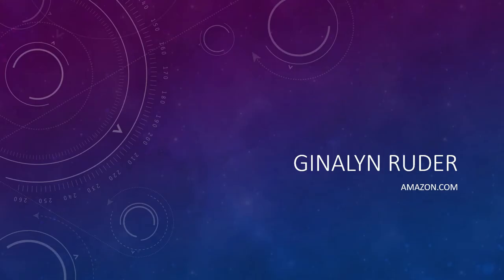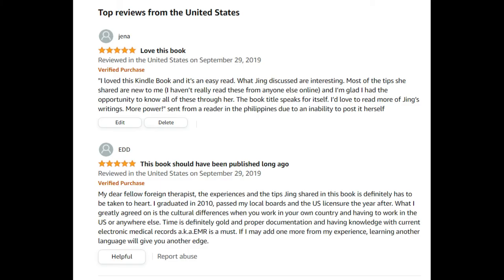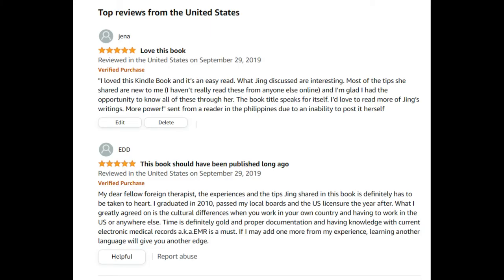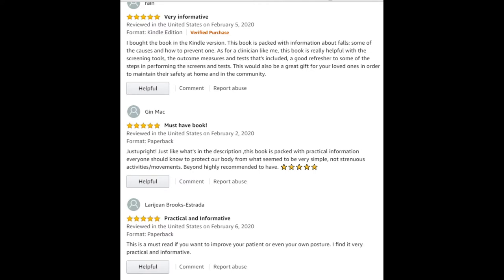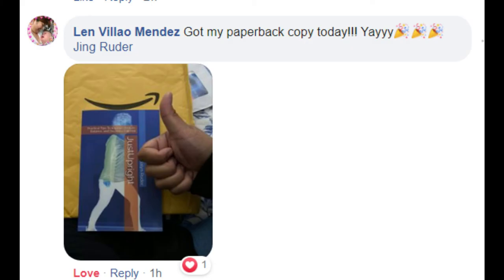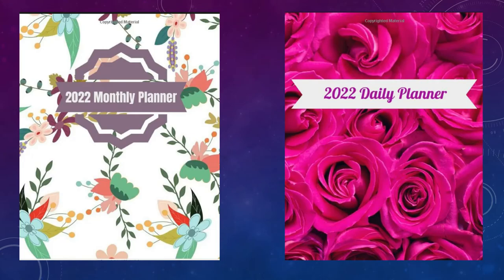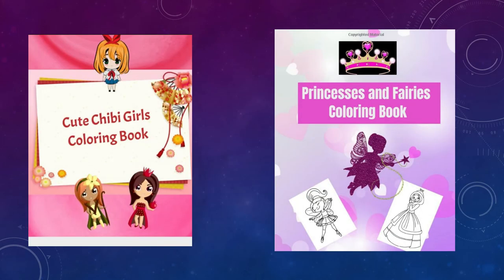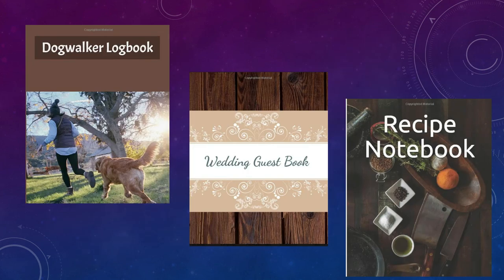How to access my published books and notebooks at Amazon.com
In this video, I showed my 3 published books and what they are for. I also included the links and description below. Also the new low-content books and notebooks with beautifully designed covers.

Important links for Foreign-Educated Physical Therapists' Success to United States Application and Clinical Expertise

To get the answers to your questions FAST, book a 1-on-1 consultation with Doc Jing, PT

USPT Turbocharge Masterclass - Step-by-Step Guide to United States Application for Foreign-Educated Physical Therapists

USPT The Notes Masterclass - Master how to document Daily Notes, Progress Notes, Discharge Summaries and Updated Plan of Care

USPT Visa On-Demand Masterclass: Learn What Type of Visas You Need To Successfully Practice in the United States

USPT Golden Approach and Strategies Masterclass - Increased your COMPETENCE and CONFIDENCE and be a ROCKSTAR Physical Therapists

SPECIFIC E-Book:
PT Path to US E-Book (Step-by-Step Guide To United States Application)
JustUpright: Practical Tips to Improve Posture, Balance, and Decrease Fall Risk E-book